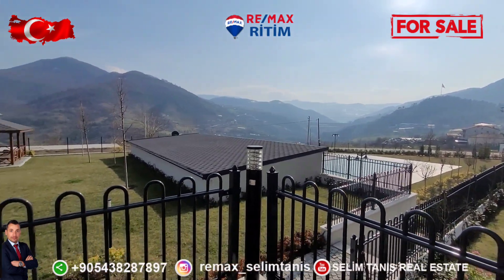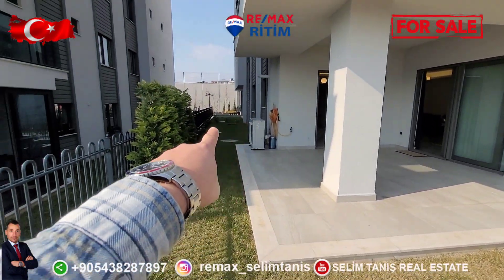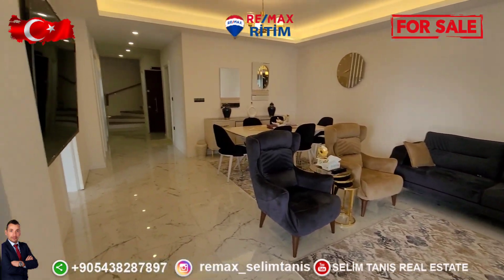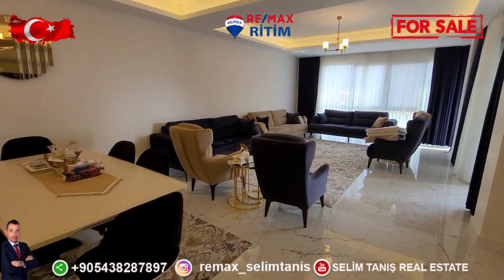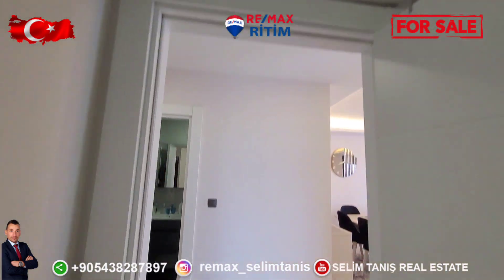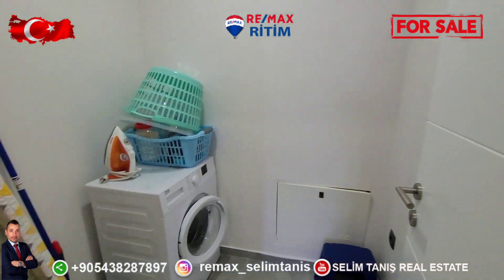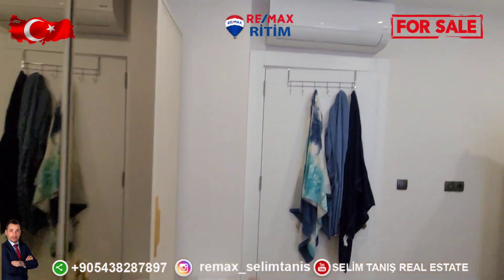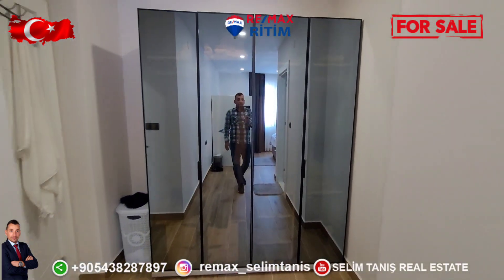Manar yuvacık for sale 4 bedrooms 4 bedrooms apartment yuvacık kocaeli details in description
🏢 MANAR YUVACIK SITE
 🏡 4+1 FLAT FOR SALE
 📍 KOCAELİ BAŞİSKELE YUVACIK
 ⛲ FOUNTAIN POOL VIEW
 🌄 NATURE AND MOUNTAIN VIEW
 🏙️ ON THE SITE
 🌲 PRIVATE GARDEN (CORNER GARDEN)
 🛏️ 4 BEDROOM
 ⚙️ 1 MACHINE ROOM
 🛋️ 1 SALOON
 🍽️ 1 KITCHEN
 🛁 4 BATHROOM
 🚽 4 TOILETS
 🖼️ 2 BALCONIES
 ✨ CERAMIC FLOOR
 🔥 FLOOR HEATING SYSTEM
 📐 200 M2 GROSS
 📏 180 M2 NET
 🛗 ELEVATOR
 👮 24/7 SECURITY
 🏊 SWIMMING POOL
 🚘 PARKING
 🤸 KIDS PARK
 ⛹️ PLAYGROUNDS
 🏋️ FITNESS
 ✅ NOTE: THE FLAT IS VERY WIDE FLAT.  IT IS A LUXURIOUS CONCEPT AND KITCHEN ITEMS ARE INCLUDED.  EXCEPT 1, EVERY ROOM HAS BATHROOM TOILET.
 📍 15 MINUTES TO YUVACIK DAM AND ENTERTAINMENT AREAS
 🛒 15 MINUTES TO SHOPPING CENTERS
 ✈️ SABIHA GOKCEN AIRPORT 50 MIN
 🏝️ BAŞİSKELE BEACH 7 MIN
 🏨 DENTAL HOSPITAL 4 MIN
 🛣️ 20 MINUTES TO THE BROAD
 🏔️ KARTEPE SKI CENTER 45 MIN
 📑 CALL FOR DETAILED INFORMATION
 🧑‍💼 SELİM TANIS
 🌎 RE/MAX REAL ESTATE CONSULTANT